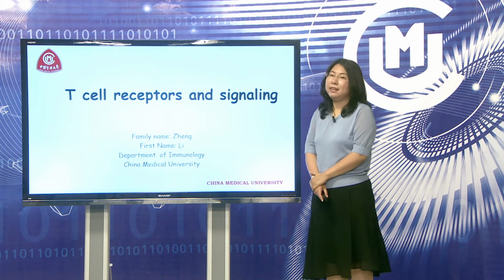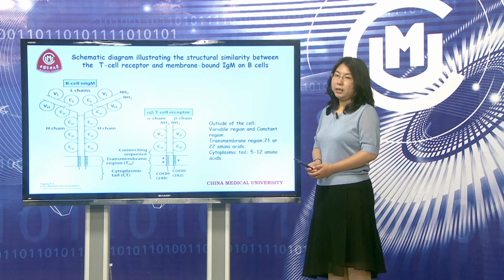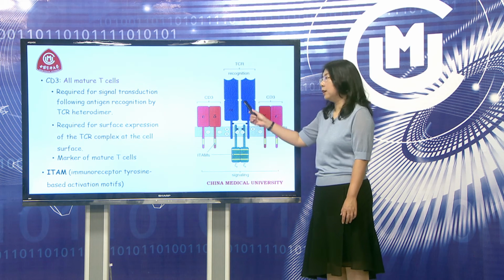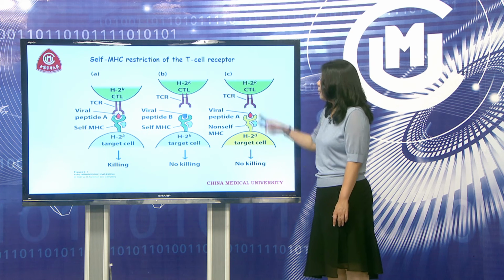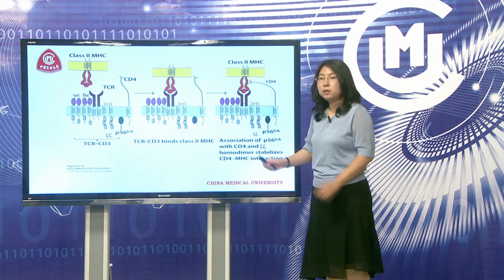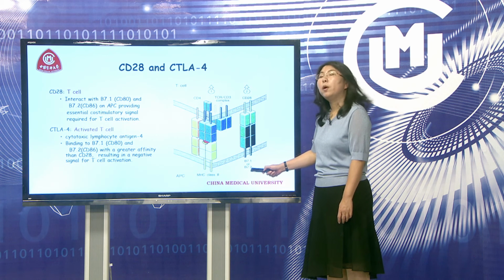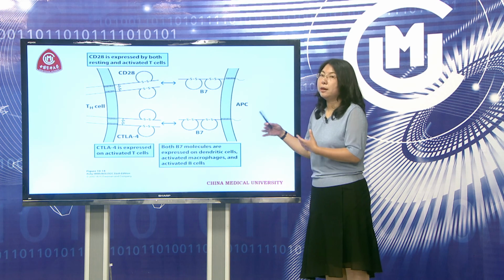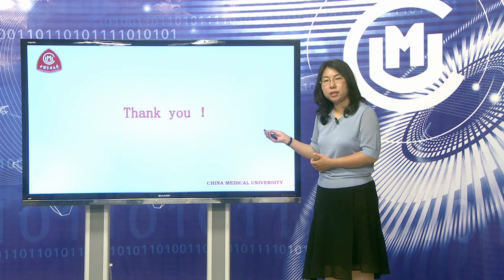T cell receptors and signaling